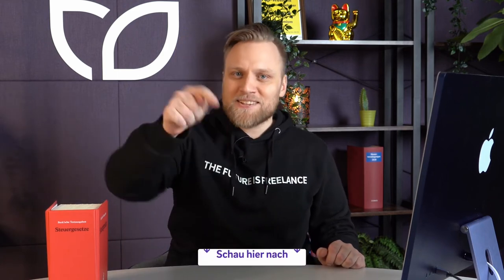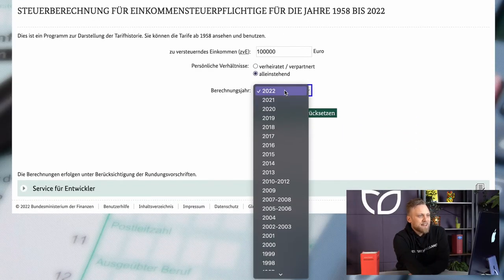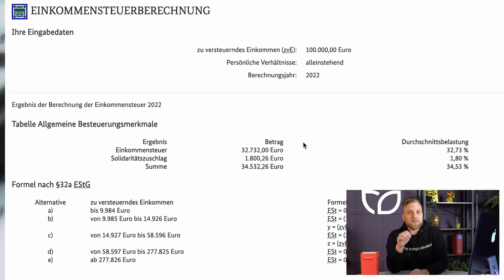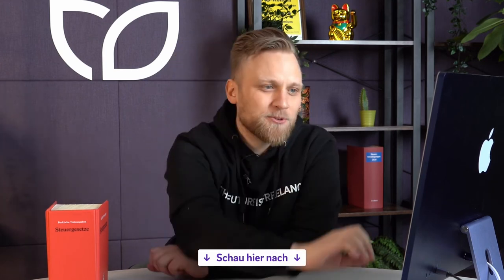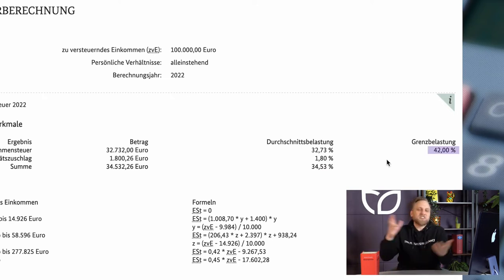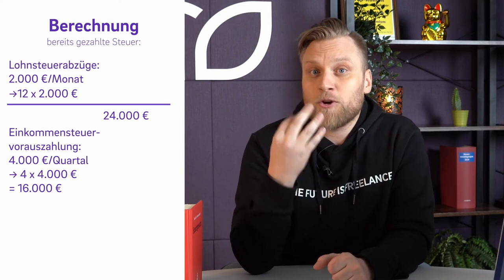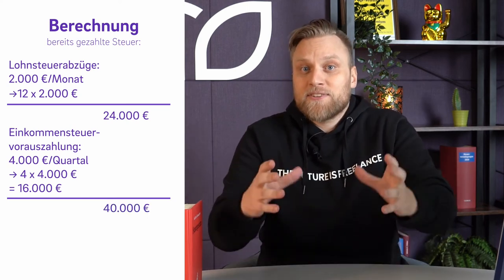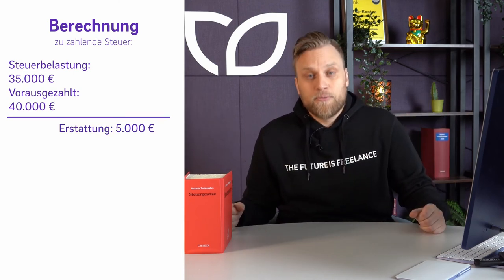EINKOMMENSTEUER- Calculation guide! | Easy explanation of income tax for self-employed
▬ More information ▬▬▬▬▬▬▬▬▬▬▬▬▬▬▬▬

Einkommensteuer- this is how it is calculated!
You are not quite sure how the income tax is actually calculated and how you do it as a freelancer? No problem! We'll show you exactly how it's done and give you examples.

▬ Recommendations ▬▬▬▬▬▬▬▬▬▬▬▬▬▬▬▬

▬ Timestamps ▬▬▬▬▬▬▬▬▬▬▬▬▬▬▬

0:00 - Intro
0:58 - What is in the income tax law?
1:18 - Income tax simply explained
2:49 - The two ways of being self-employed
3:12 - Types of income
5:07 - Offsetting losses from different types of income
6:05 - Calculation
7:35 - Tax tables
9:46 - Advance tax payments
11:46 - Outro